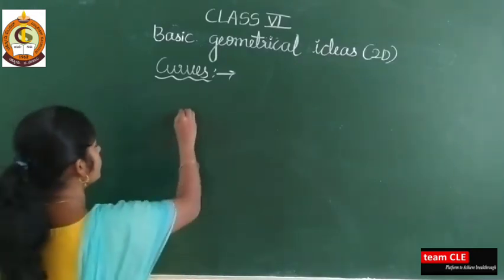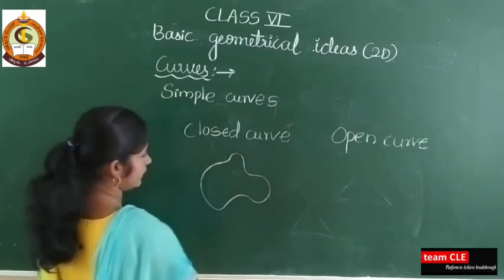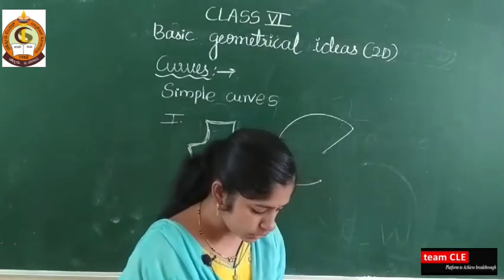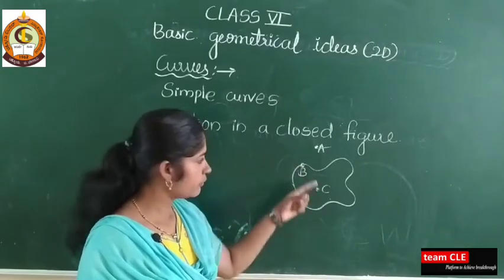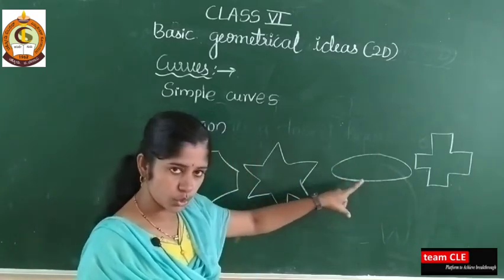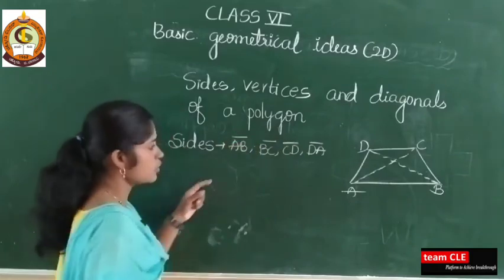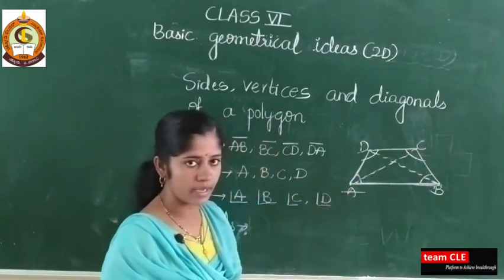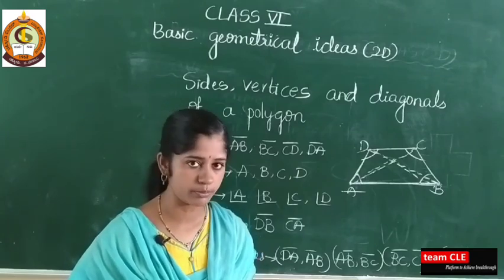CLASS-VI MATH CHAPTER-9 BASIC ELEMENTARY SHAPES PART -3